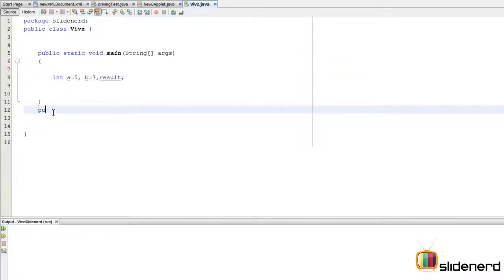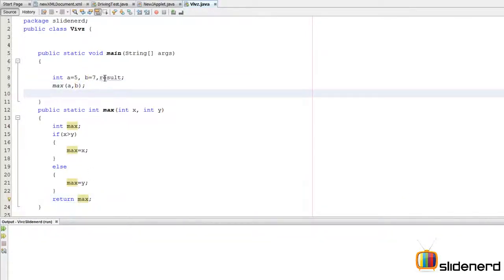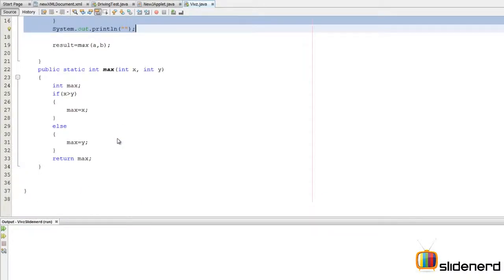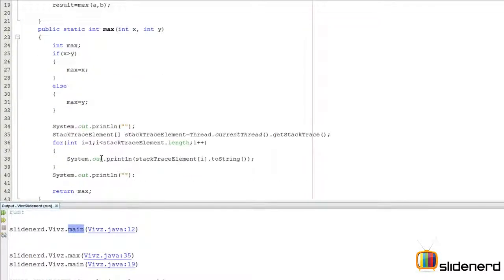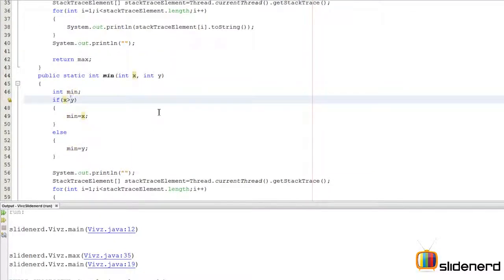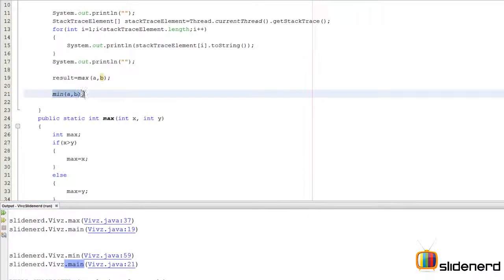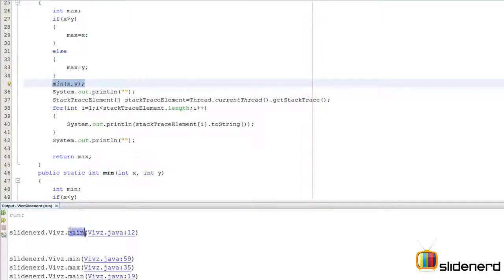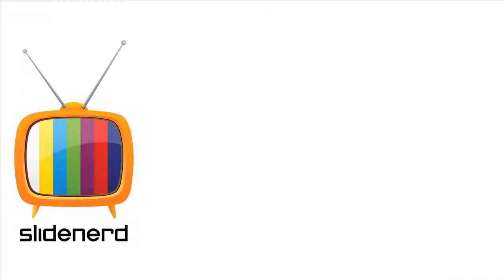6 Java Methods Tutorial Syntax Method Stack Part 2 Object Oriented Java HD 1080p 2